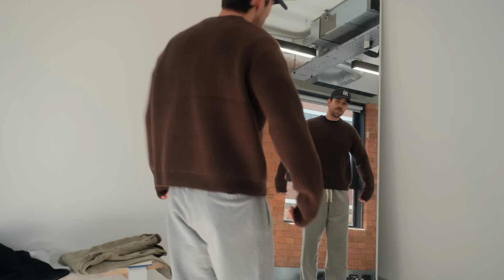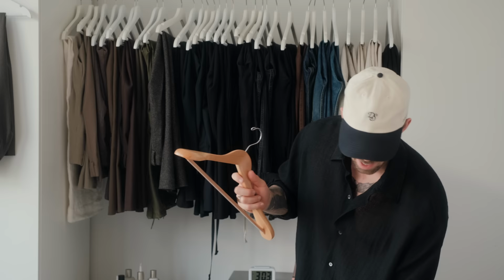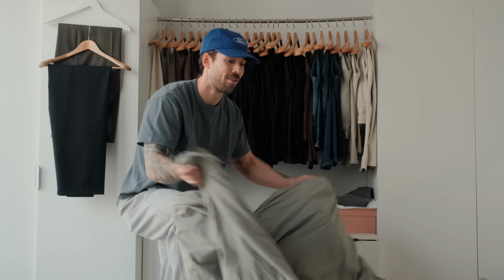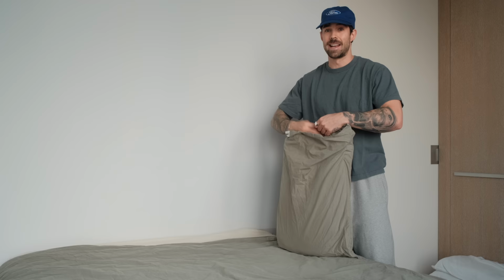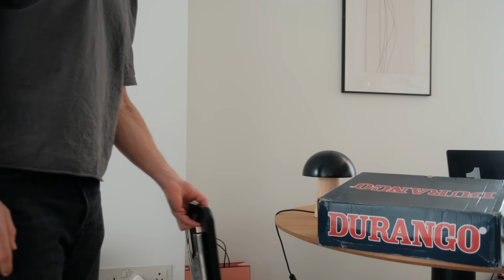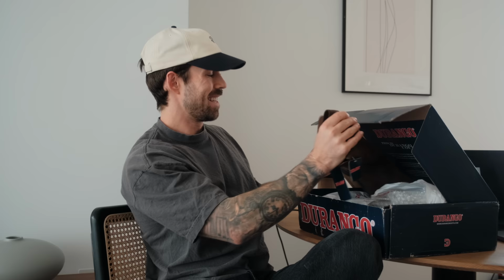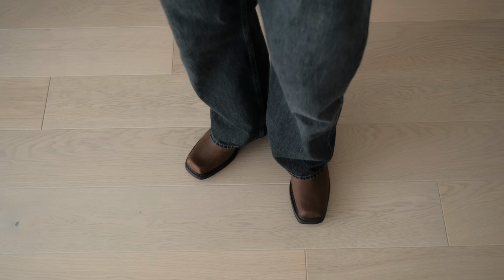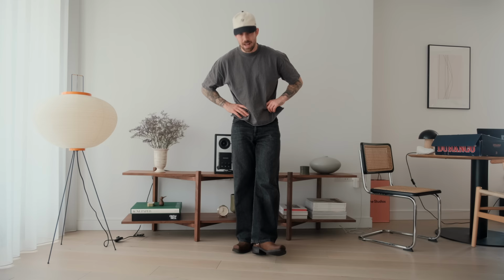London Diaries | Apartment update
London Diaries

➫ My Main Camera
➫ My Second Camera
➫ My Main Lens
➫ My Second Lens